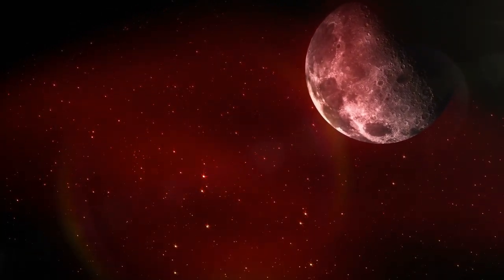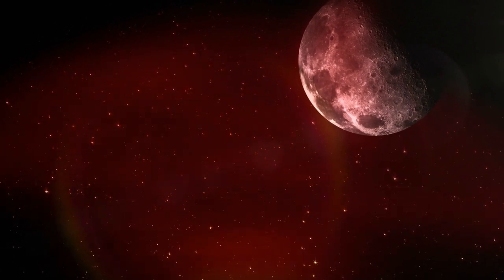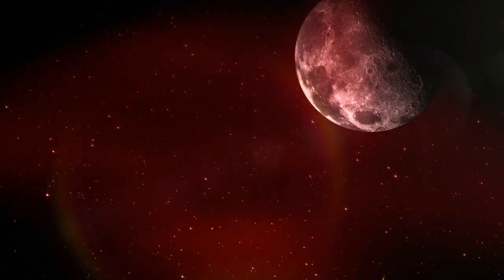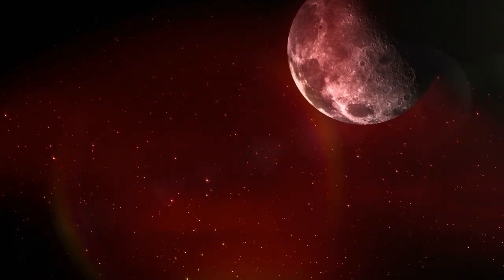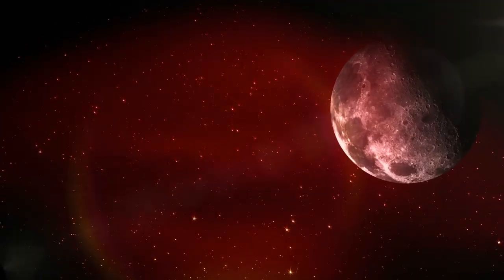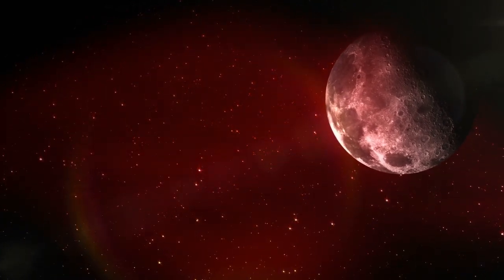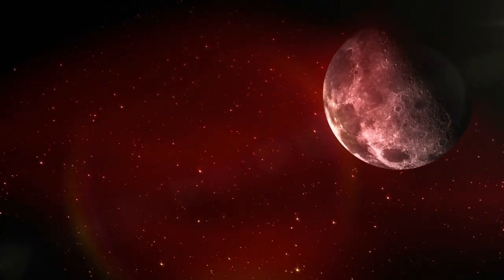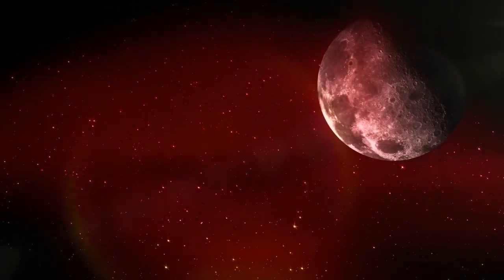"James Lovelock's Gaia Hypothesis: Earth's Warning to Humanity